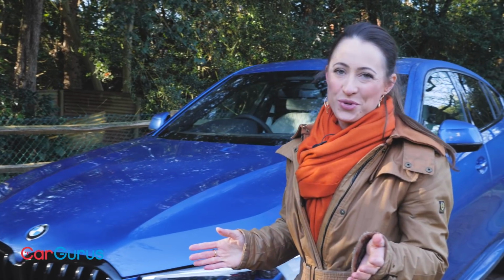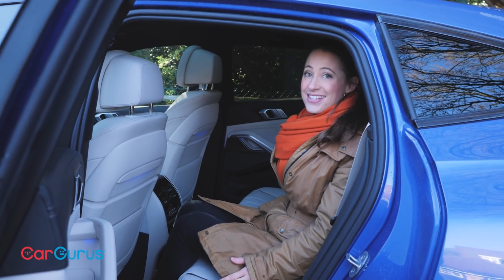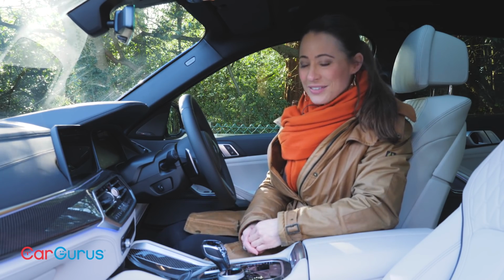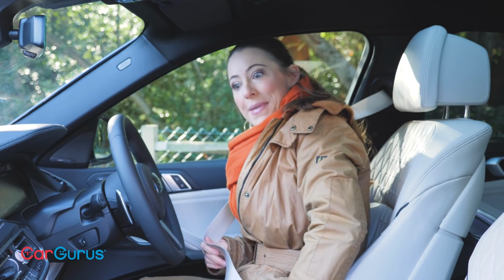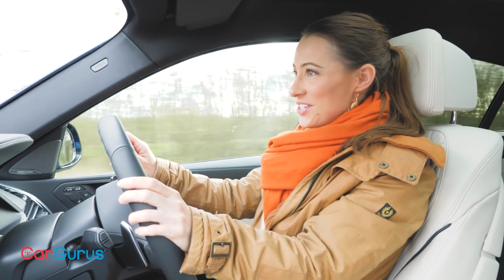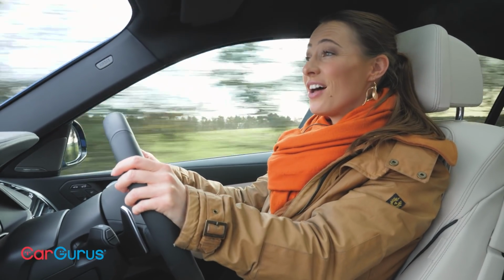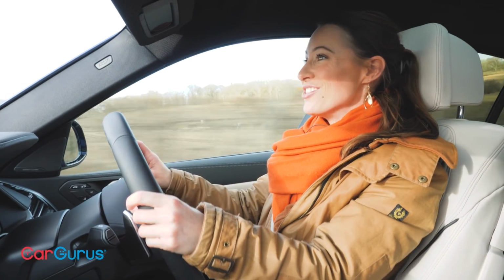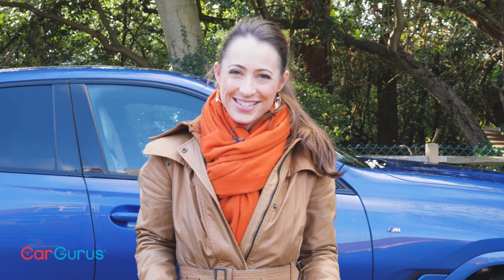BMW X6 M50d: Return of the original SUV-Coupe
The BMW X6 is the original SUV-coupe crossover, and has inspired a range of rivals. Is the latest, third-generation model still at the top of the class? Rebecca Jackson tests the M50d diesel model for CarGurus UK in order to find out.